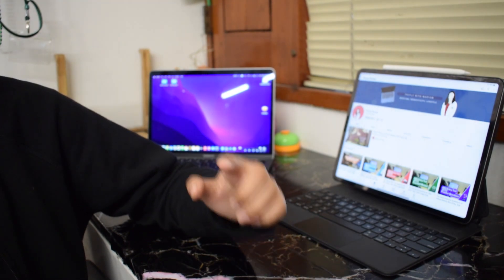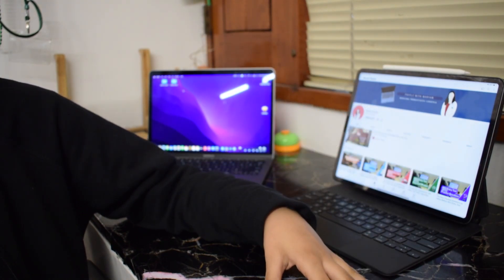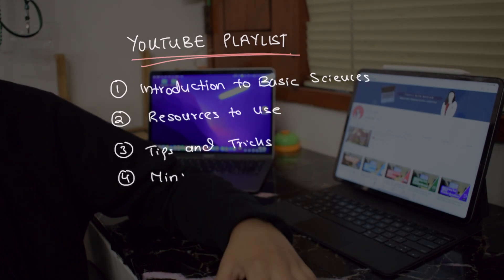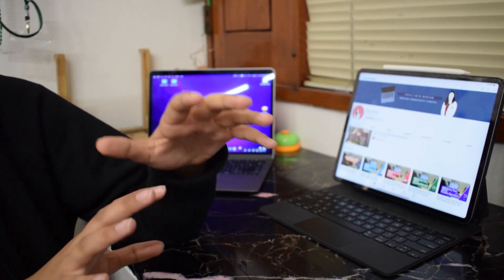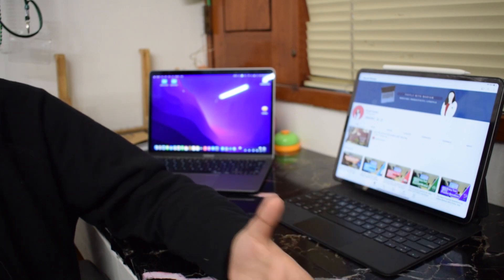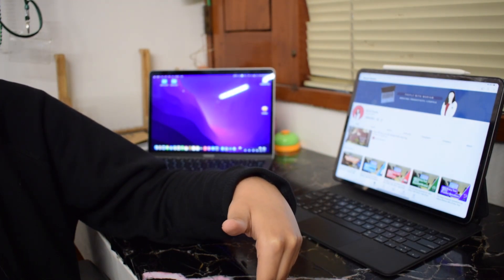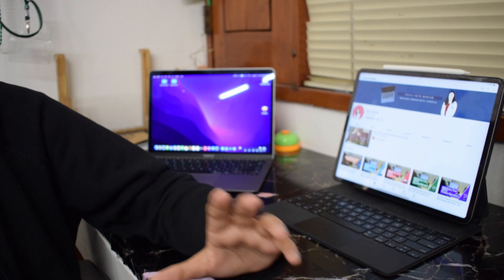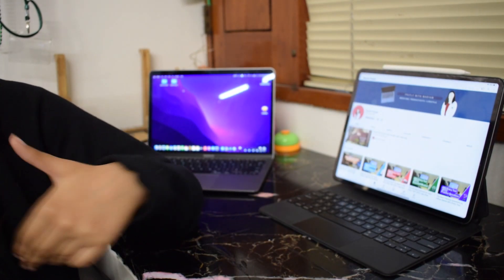A Playlist for Incoming First Year Medical Students and PreMeds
📱 Purchase your Paperlike iPad Screen Protector today!

💻 Purchase Notion Pro or Business here!